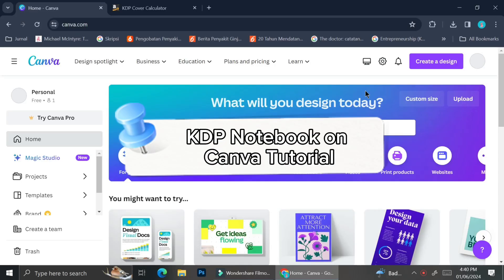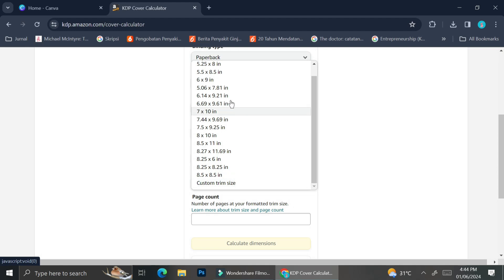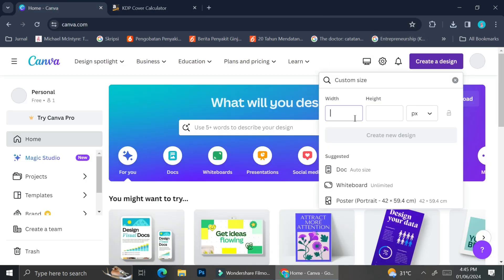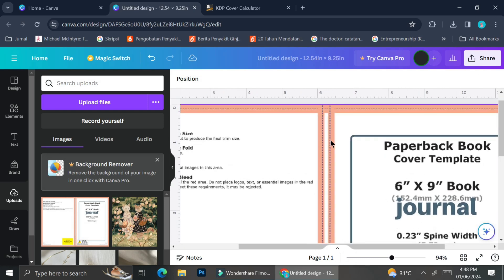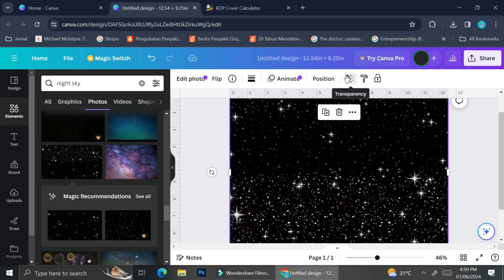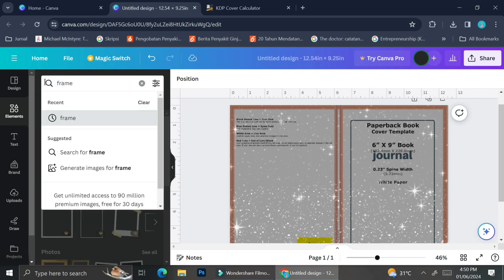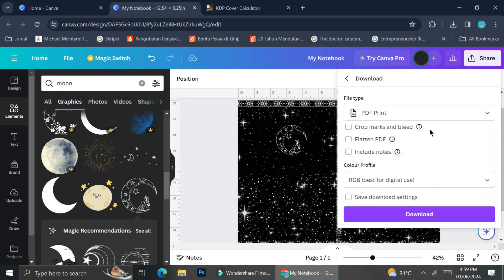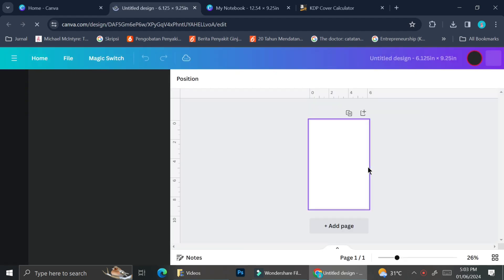How To Create A Notebook In Canva for Amazon KDP (Tutorial 2025)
If you are looking for a video about how to create a notebook in cava for amazon kdp, here it is!